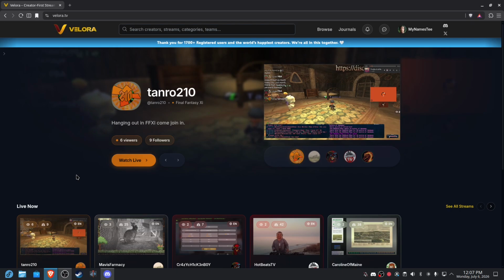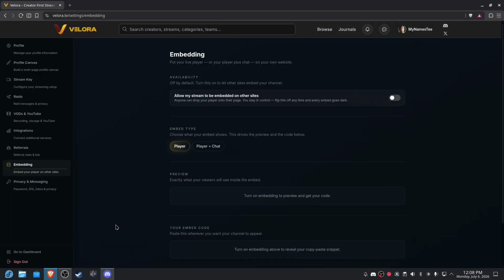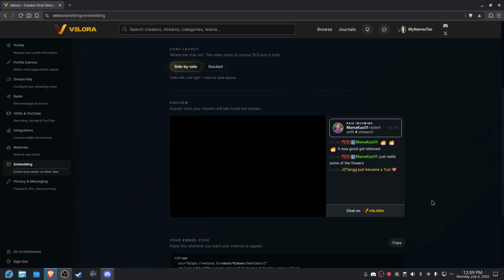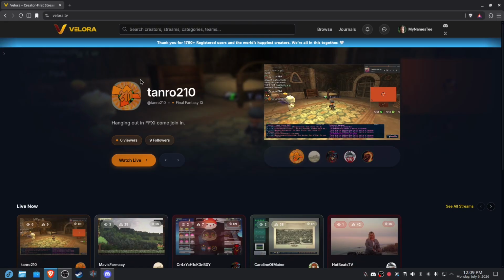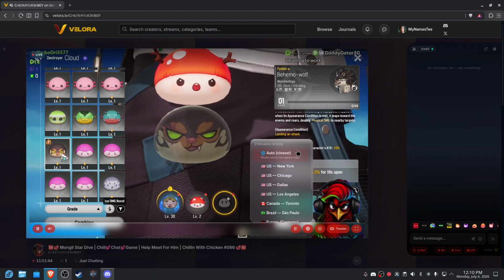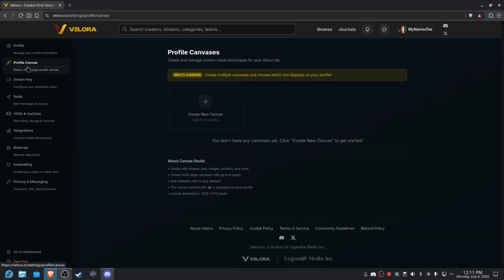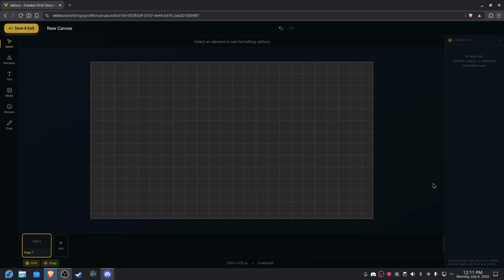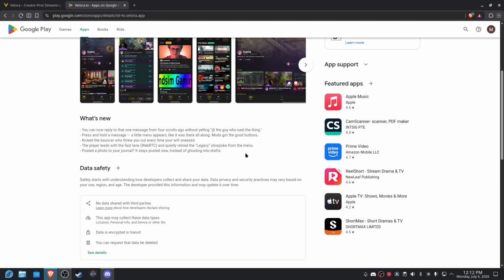What's New On Velora! - 6th July 2026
We have another update video for you guys, introducing some more quality of life updates to our Platform!

Join Community Manager and Head Tester - MyNamesTee - in exploring what is new on the Gold Standard of Streaming!